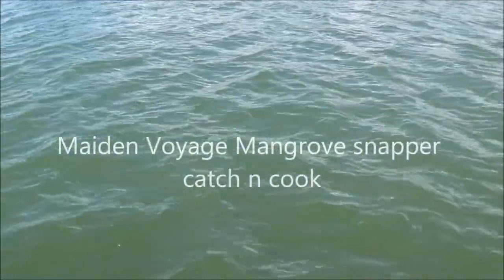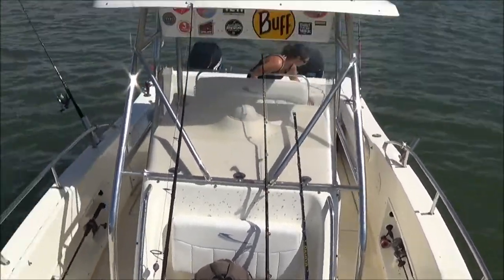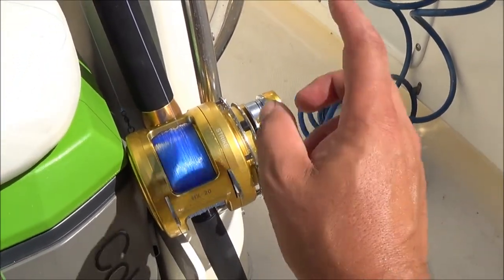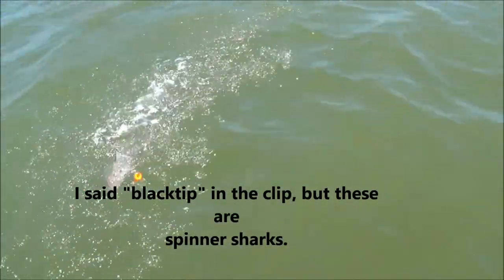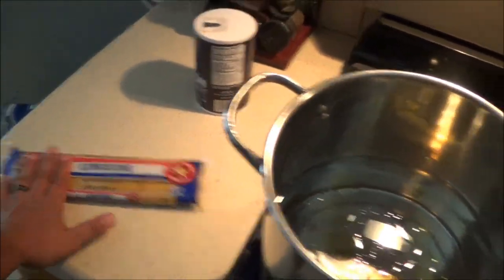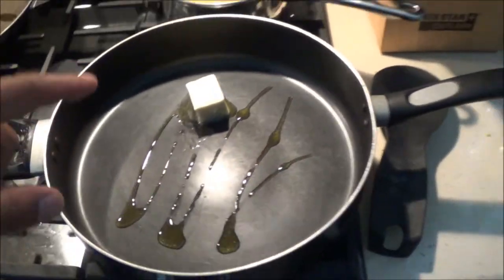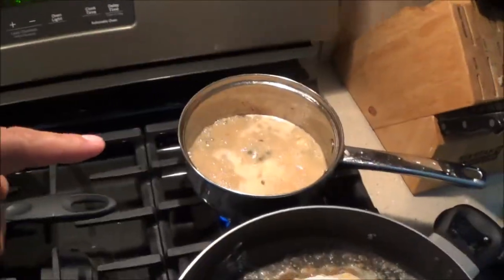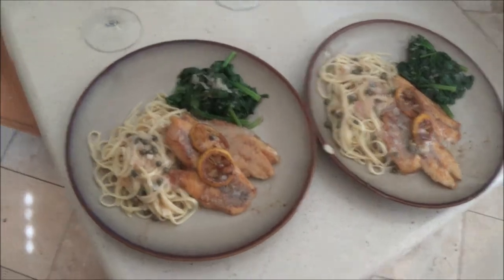World Cat 24.5' test Mangrove Snapper catch n cook (before hurricane Harvey!)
We love the outdoors, hunting and fishing.  This is our seventh boat, and finally big enough to take far off shore.  Unfortunately we couldnt muster flipping the cameras on when we headed out.  NOAA states 1-3' seas, but we saw more 5-6' waves than 1-3'.  We made it about 4 miles out, anchored for a bit, and experienced our first bout of seasickness.  We then put out some trolling gear just for the heck of it (not expecting anything) to learn a bit about working trolling gear.  We then headed back in toward shore and hung out at a few different spots catching spinner sharks, cats, red drum, and finally found a spot with some Mangrove Snapper.  Unfortunately they were quick on the bite and didnt have time to get the camera on.